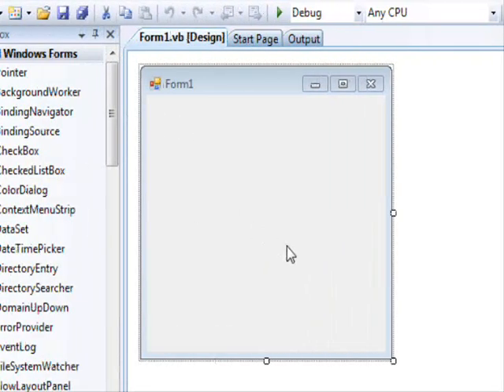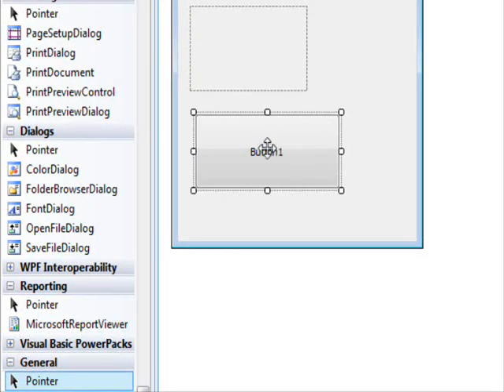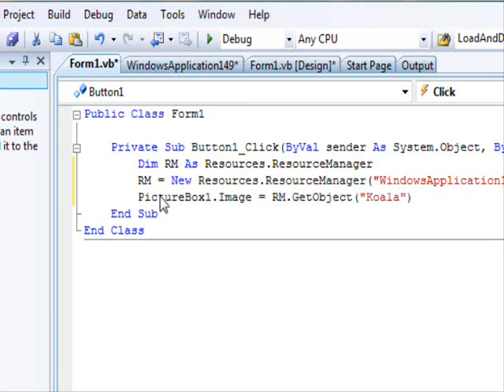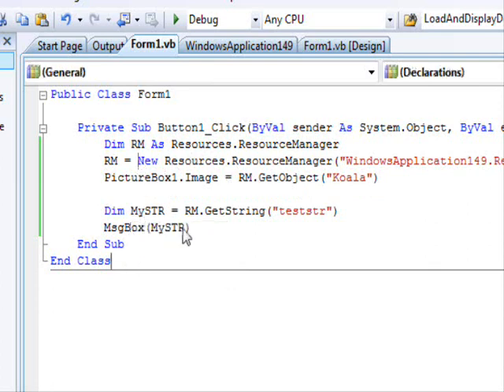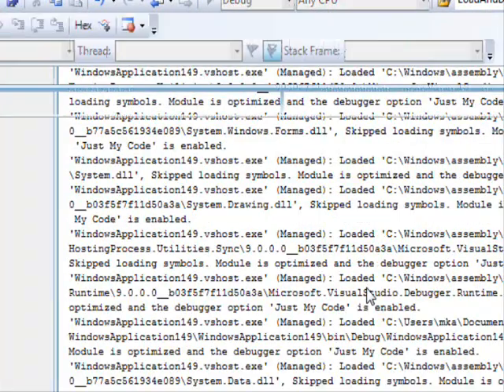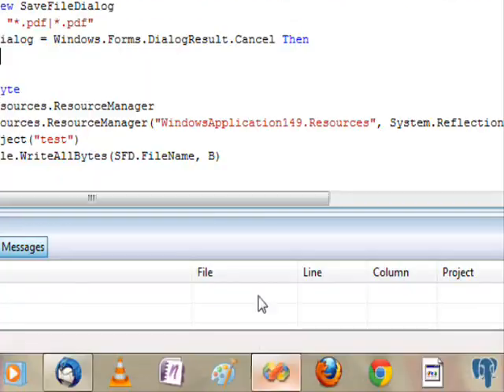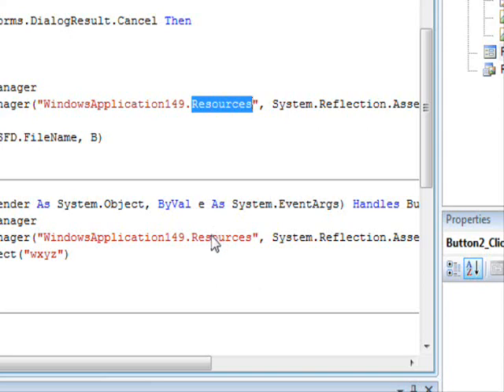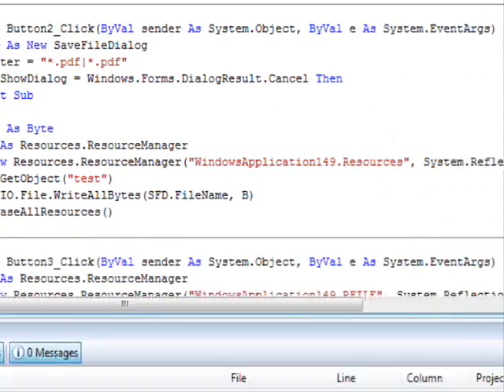How to Use Resources in VB.Net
In this tutorial you can see how easy it is to use resources using Visual Basic.NET.

Thanks to: AntonisAsc who showed me an even easier way to do it:
PictureBox1.image = My.Resources.Koala
as for using the resource file try using:
PictureBox1.image = My.Resources.RFILE.wxyz